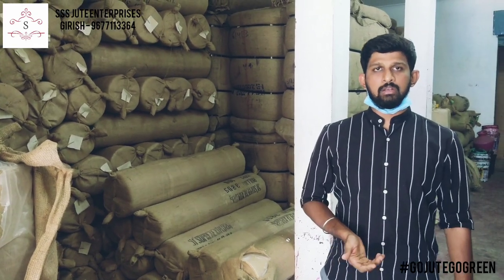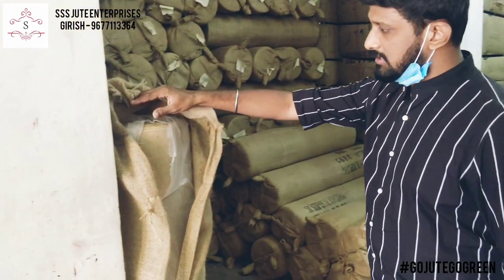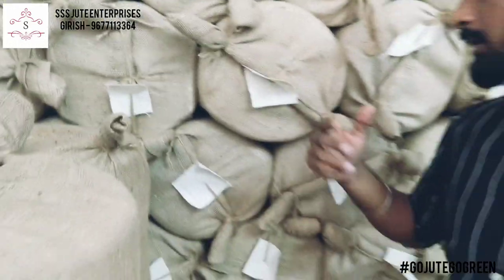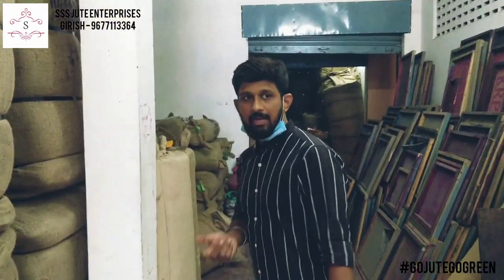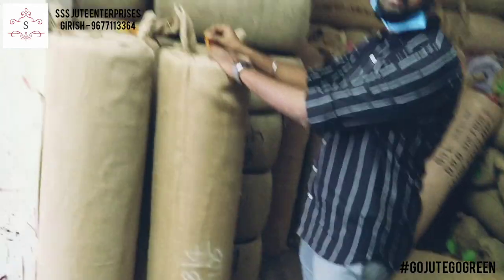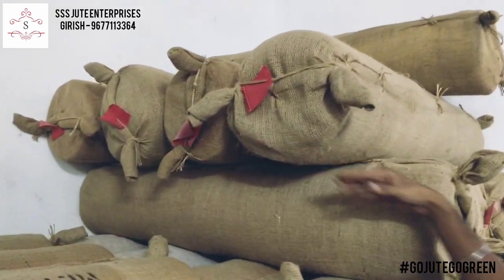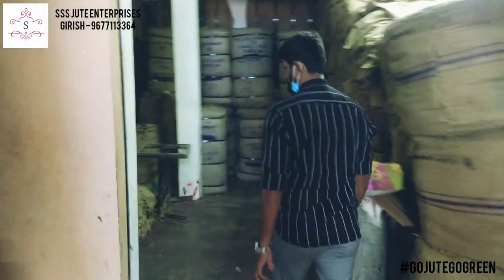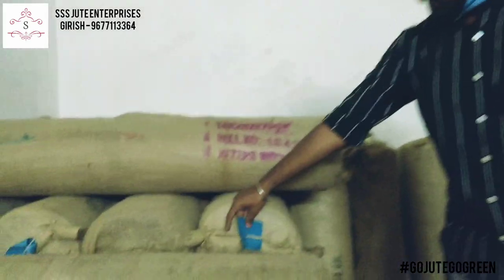Jute Fabric Dealer from Chennai | Jutebags Raw Material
Here is a chennai Dealer of JuteFabric - SSS Jute Enterprises. This dealer also deals Hessian fabric that's used to pack paddy, groundnut and more.

Available stock :

12"12 Laminated - Kolkata Mill
Natural and Dyed

13"13 Laminated - Krishna Mill
Natural and Dyed

15"14 Laminated - Krishna Mill
Natural and Dyed

SSS Jute Enterprises
Mr. Girish

Address:
Subhramaniyam Nivas
No. 43, Venkataraman Street, Kondithope
Chennai -600079

*KRISHNA MILL - LAMINATED FABRIC* and *UNLAMINATED EXCLUSIVE FABRIC*

Jute Fabric Waltax Road Sri Krishna Jute Girish Kumar: SSS Jute Enterprises
Chennai

Good Morning

*Our stock as on *10/10/22*

Our new fabric - *10"10 KRISHNA LAMINATED*!

Natural - 51 inch
Off white - 48 inch.

13X13 KRISHNA LAMINATED*!

Natural
Off White
Golden Yellow
Hot Pink
Cs blue
Parrot Green
*Olive green*
*Bottle green*
Red
Dark Red
Maroon
Orange
Lemon Yellow
*Royal blue*
*Navy blue*
Purple
Majenta
Black

*14"14 KRISHNA MILL*

*Natural Laminated Checked fabric - 51 inch*

*15"14 KRISHNA MILL* Unlaminated Exclusive Fabric !

Natural
Off White

*15"14  *KRISHNA MILL*
LAMINATED Exclusive Fabric

Natural
Off white
CS blue
Honey
Grey

*15"14 KRISHNA MILL*

Natural Laminated Printed ( 50 mts each roll ) - 51 inch*

READY STOCK!
Chennai

Good Morning

*KOLKATA BEST MILL FABRIC*

Our stock as on *10/10/2022*

*12*12*LAMINATED FABRIC*

Natural
Off white
Parrot Green
Golden Yellow
T Blue
Hot Pink
Rani Pink
Orange
Red
Royal blue

*13"13*LAMINATED FABRIC*

Natural
Golden Yellow
Parrot Green
T Blue
Hot Pink
Red
Orange
Royal blue.

Ready stock.
Chennai

Juco laminated ( Voila ) - 51 inch

Juco Unlaminated ( Voila ) - 51 inch

Best quality available - Kolkata Gloster Mill.